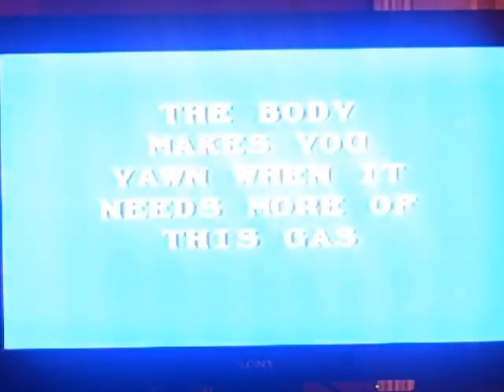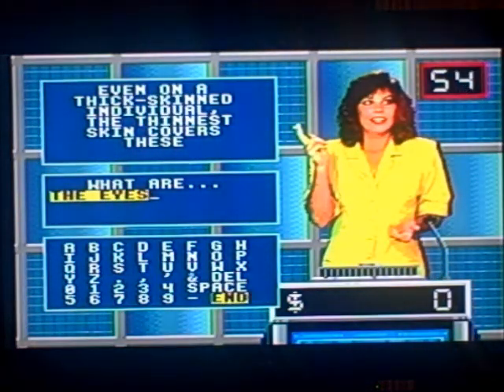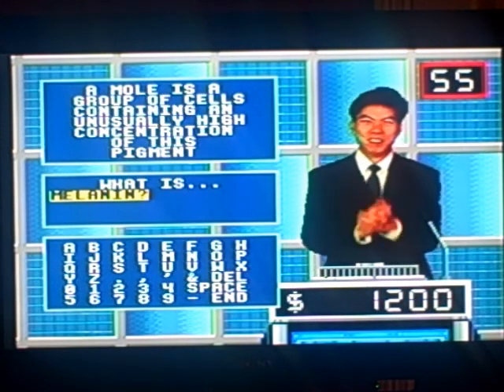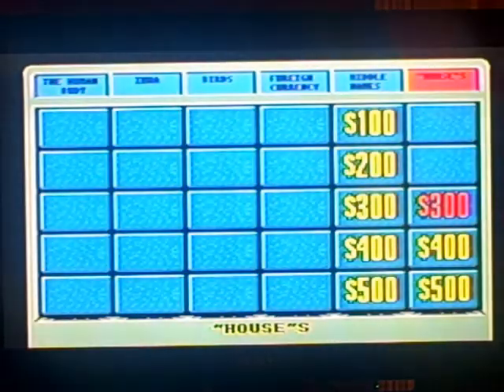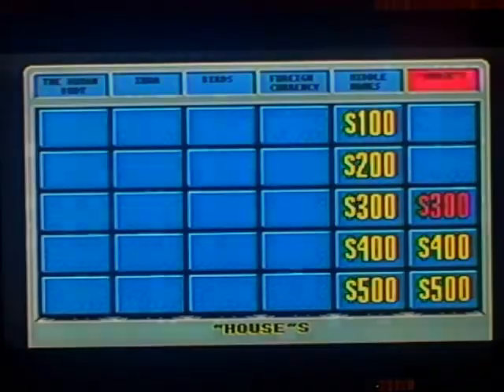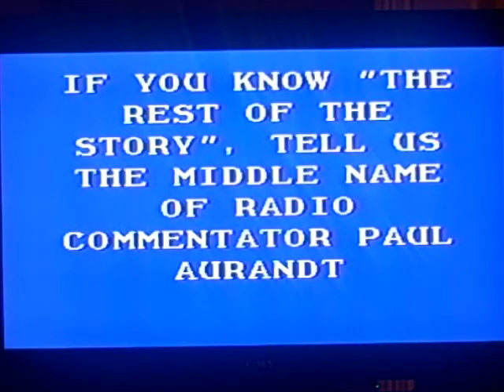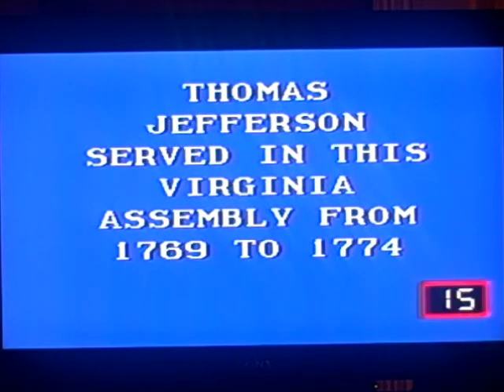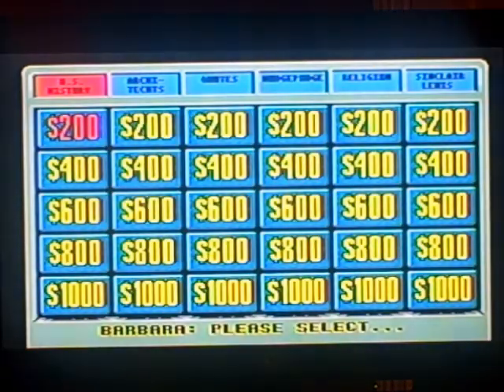Sega CD Jeopardy! 6th Run Game #1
Time for me to attempt another shot at Jeopardy! for the Sega CD. Will my luck go any better this time around? Watch to find out, and enjoy!